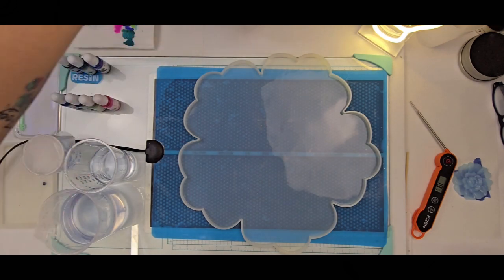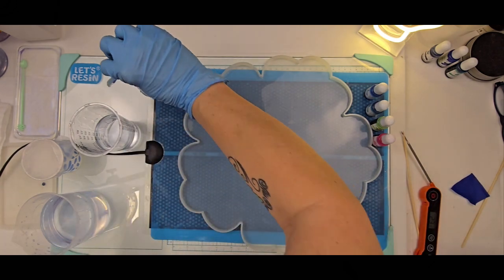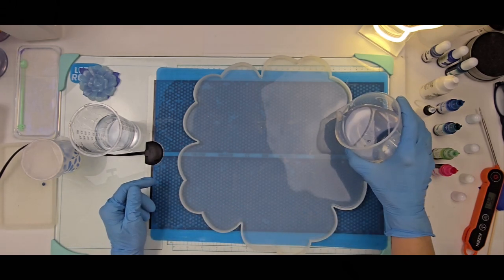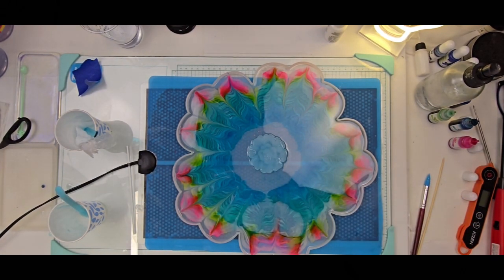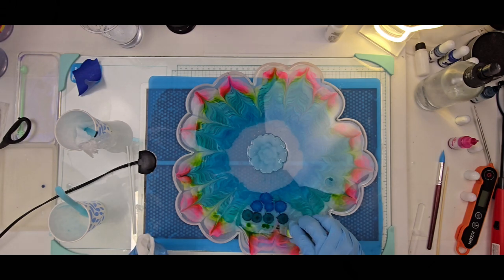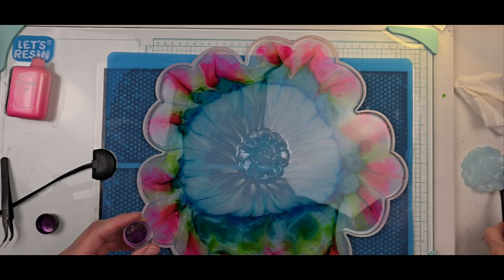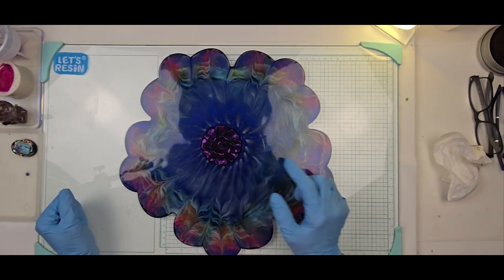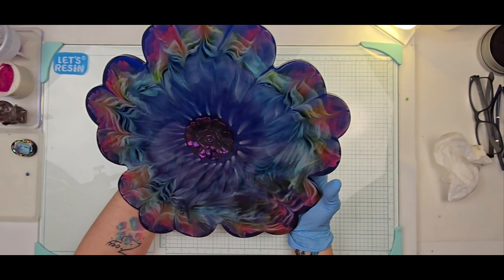239|3D Bloom Art: The Most Common Mistakes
In this DIY video, I will show you how to avoid common mistakes when creating resin blooms with alcohol inks. Perfect for resin casting beginners!
🟢INTO RESIN:
MaryK2024 for resin and color
Maryresin24 for mold and tool
⚪TEEXPERT:
🟠BeeBee CraftCoupon:
 ResinMeUp10Save 10% for the whole order
🔴BOND CRAFTOR:
UV RESIN
DEEP POUR RESIN
🧪 PRODUCTS USED IN THIS VIDEO:

✅LETS RESIN:
🟣EPOXY RESIN:
🟣RESIN DYE-
🟣UV RESIN-
🟣PIGMENT POWDER-
🟣RESIN TOOLS:

✅OTHER BRAND PRODUCTS:
Castin Craft White Pigment Dye
DecorRom Alcohol Ink Set
Bond Craftor Epoxy Resin
RESINWORLD Resin Tray
LCD Thermometer

Stay safe whilst creating beautiful art 🙏